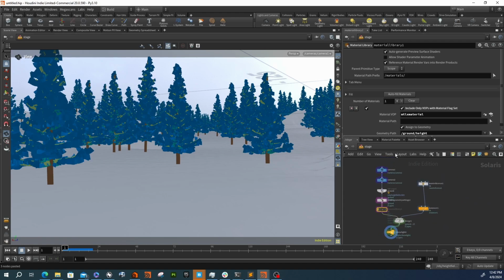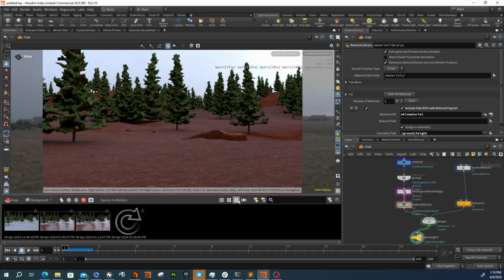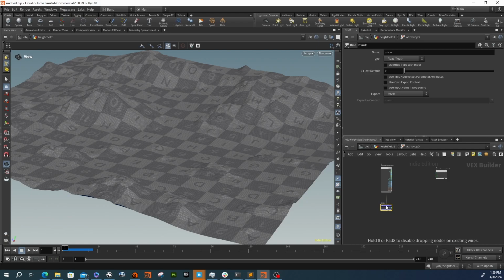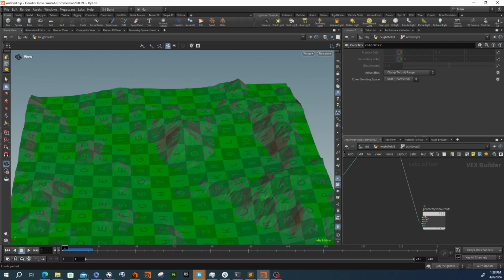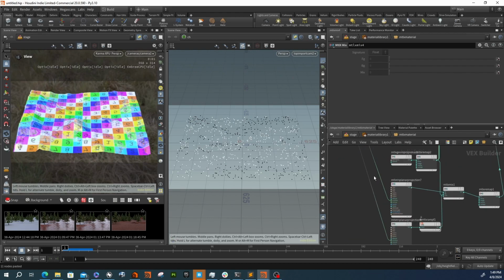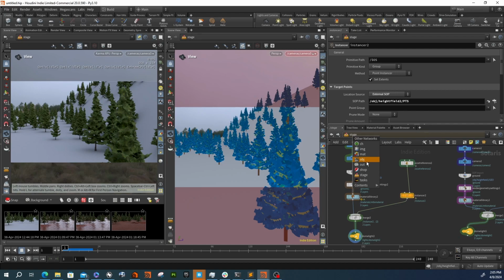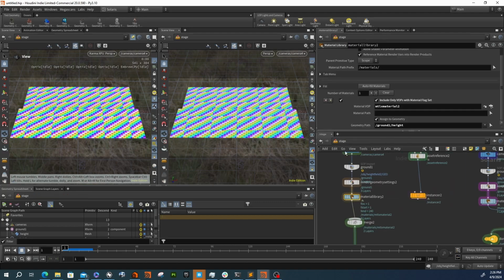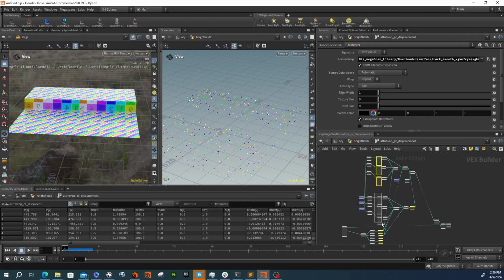Intro to Houdini: Terrain Building - week 7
This course and the courses to follow are designed for entry level Houdini students who have some previous experience with using Houdini. We will keep things simple as we gain introductory knowledge about using the terrain systems and Solaris.

In this lesson we will look at:
- How to displace points with a texture map to match our environment geometry displacement.
- Matching triplanar displacement from our material x shader to apply to our sop points used for scattering instances
- How to match tiling and texture placement between our points in sops using and attribute vop and our shader in material x
- How to match our multi image displacement between sops and shading in material x

The end goal of this is to have a better understanding of how to work between sops, lops, and shading to build an asset for solaris to be used in a as a final environment render.